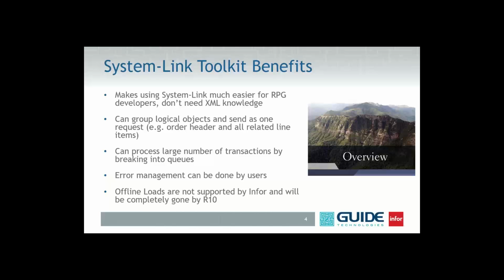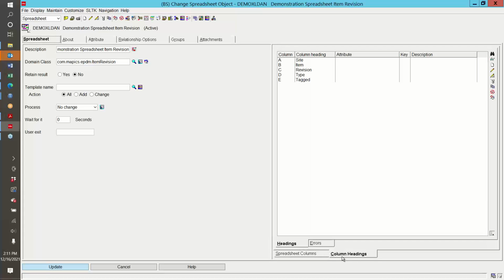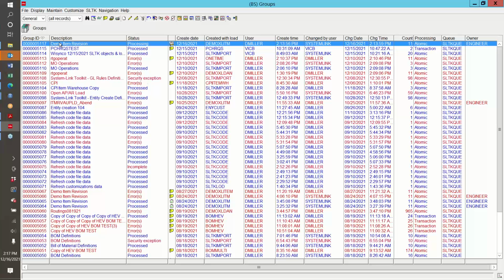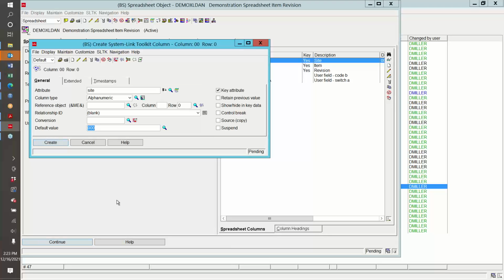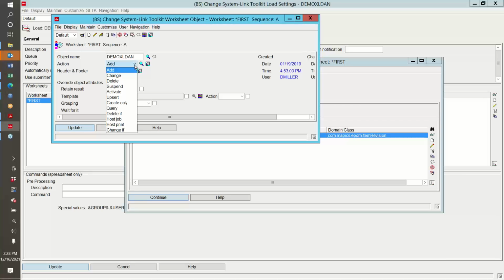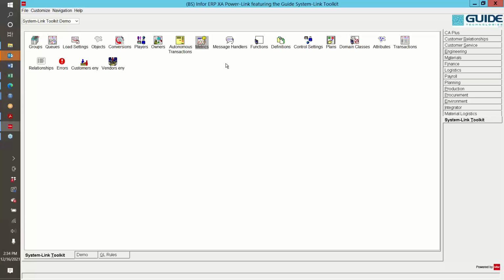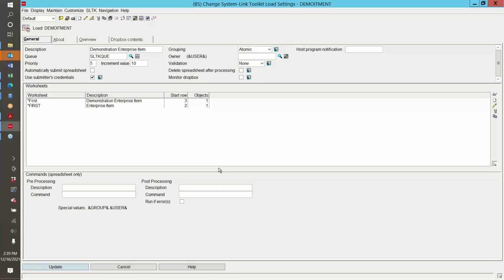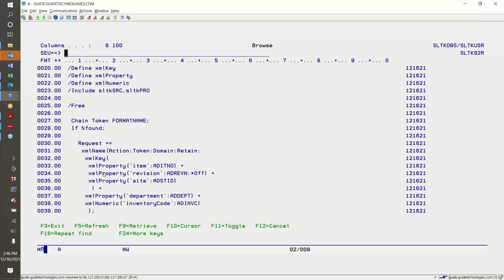Guide Product Webinar: System-Link Toolkit (SLTK) - Latest & Greatest Features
System-Link Toolkit (SLTK) is Infor’s only supported solution to read/write data to/from the XA database and one of Guide Technologies' most trusted and used solution. We continually invest R&D dollars into Guide Products to ensure our solutions enable our customers get the most out of their Infor ERP despite ever changing business challenges. If you are an existing or potential System-Link Toolkit customer you won’t want to miss this recorded webinar which will includes a live demo of SLTK’s greatest and latest features including:
- Upload to XA with Excel spreadsheets, ZERO coding required.
- Manipulate complex objects (BOMs/Routing, CO/PO/MO Header/Lines, AP/AR/GL, etc) using SLTK, with full audit trail visibility and security enforced.
- Manage errors with user-friendly Powerlink interfaces, clearly see when errors occur, fix the data and resubmit.
- Process large volumes of data in short periods of time automatically and avoid hand keying and the associated data entry errors.